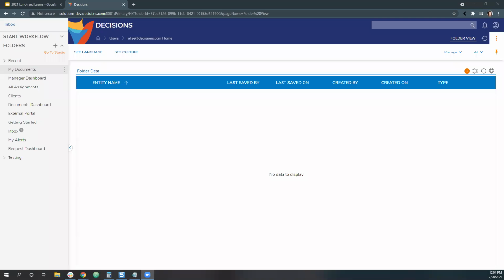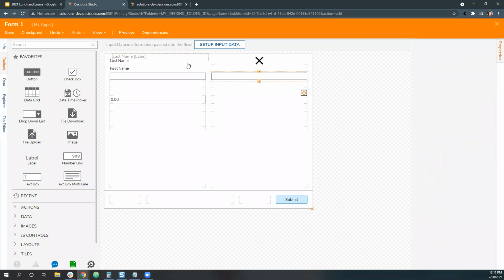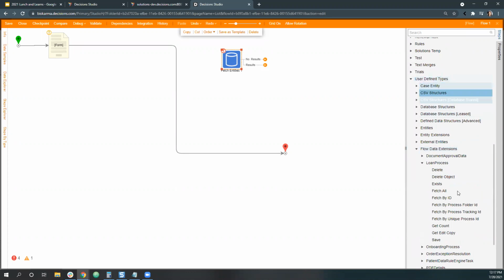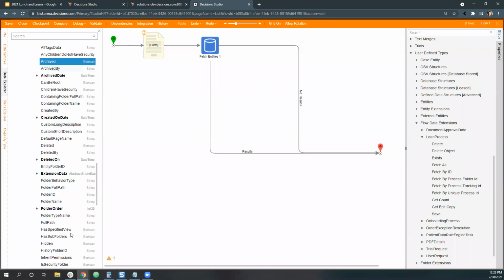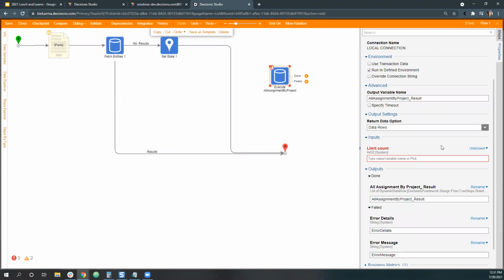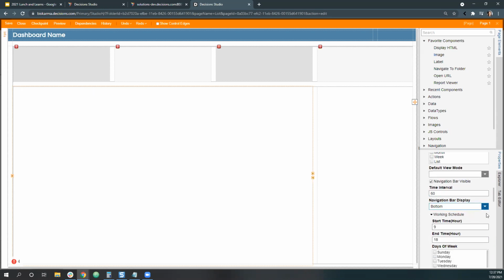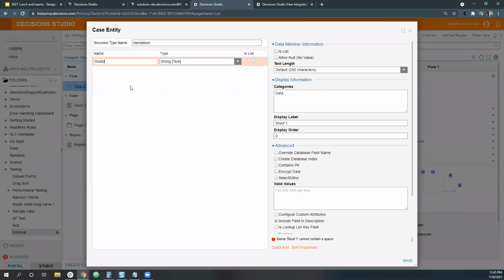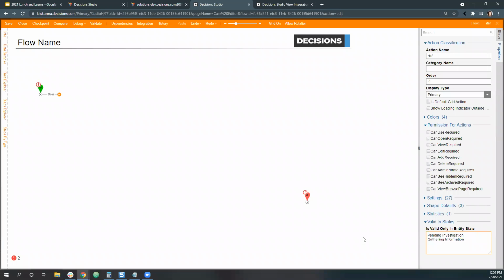Decisions Q&A- Lunch and Learn 7/28/2021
"Is there a way to capture the end state of a flow if someone clicks the "X" at the top of the form, ending the flow?"-- 3:39

"In case editor: the following error message was thrown - No parameterless constructor defined for type. What's the root cause of this and what's a way to debug?"-- 7:26

"I am working in Version 6, not 7 - I do see the Hide Title Bar, but it doesn't seem to be suppressing the title bar on my form in the flow. Is there something else I should look for?"-- 12:12

"Is there a preferred approach to get data from a Decisions table?" -- 16:20